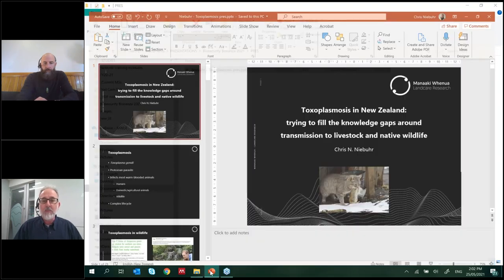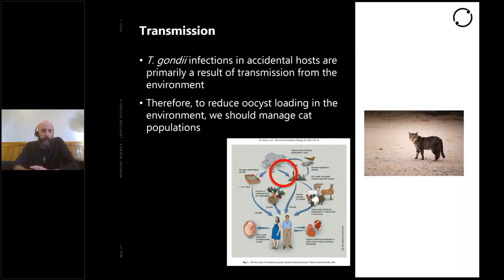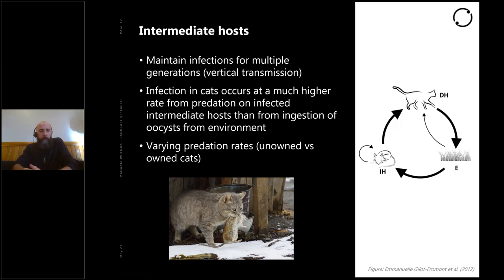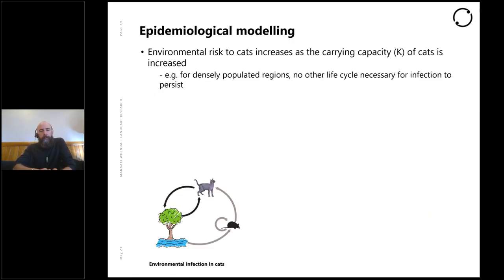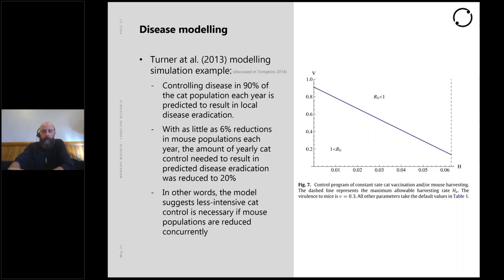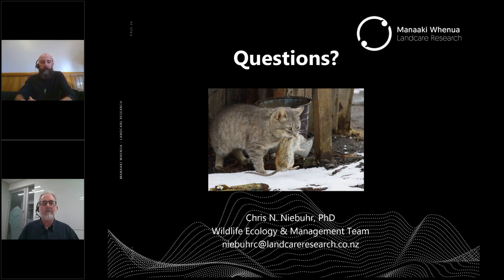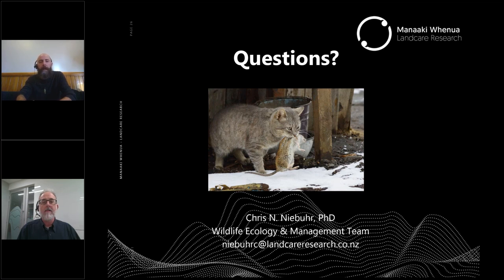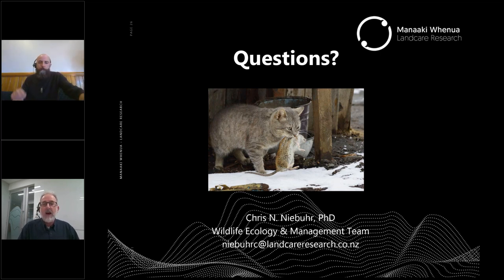Biosecurity Bonanza webinar: Toxoplasmosis in New Zealand - Trying to fill the knowledge gaps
Toxoplasmosis is a parasitic disease that infects humans, domestic animals, livestock, and wildlife worldwide. In New Zealand, particular concerns exist regarding infections leading to abortions in sheep and mortalities in native species such as kiwi and dolphins.

Listen to Chris Niebuhr, a Vertebrate Ecologist from Manaaki Whenua, discuss the early stages of his research investigating the importance of the roles of both definitive cat hosts and intermediate rodent hosts in transmission, of which we only have a basic understanding of in New Zealand. He is particularly interested in informing on the management of toxoplasmosis in animal populations through more targeted and efficient predator control and surveillance.